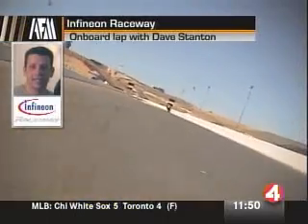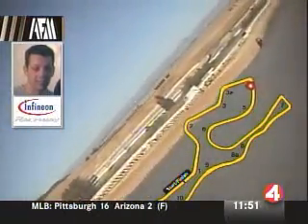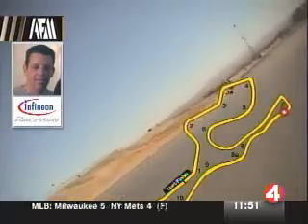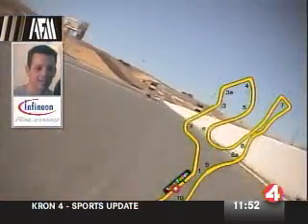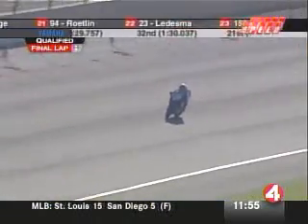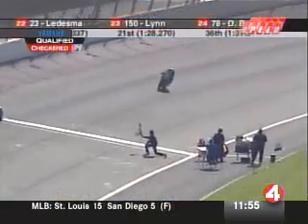kron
May 2005